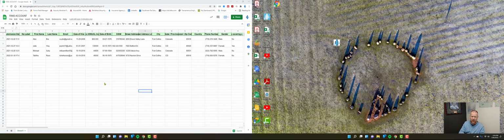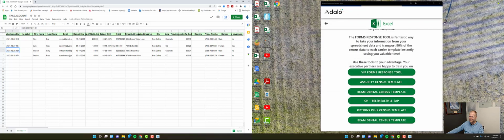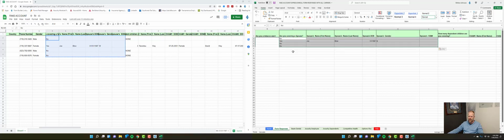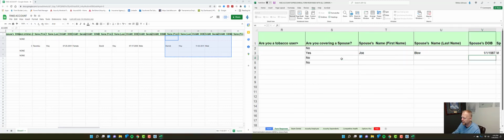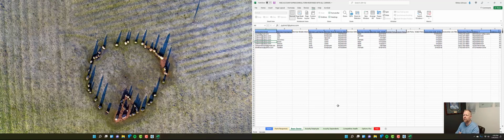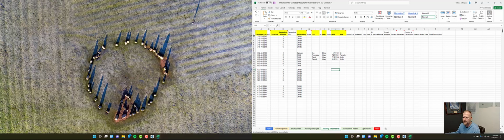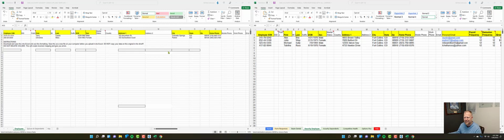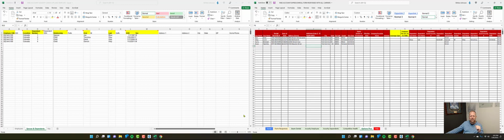ExpressEnroll Forms Responce tool